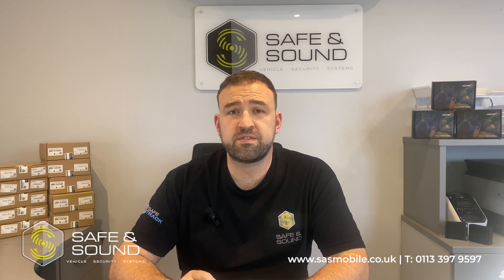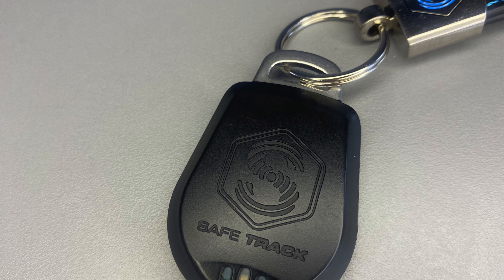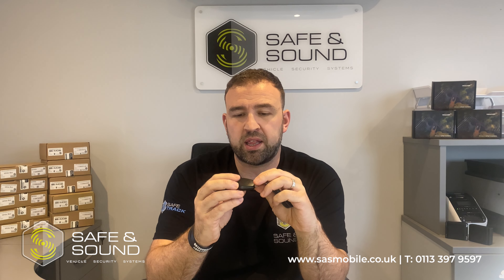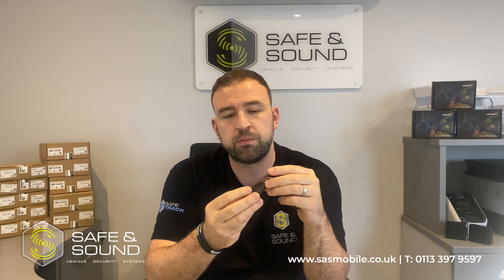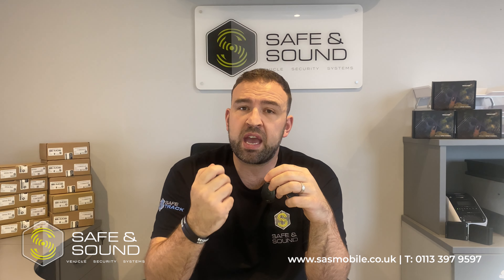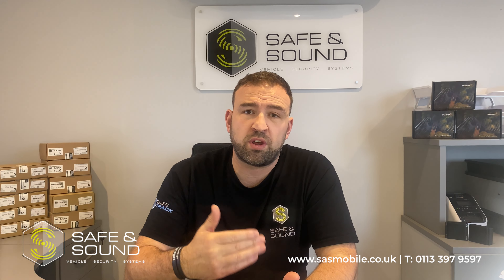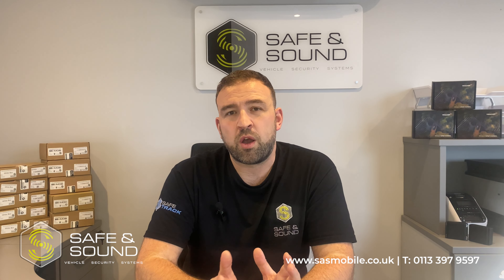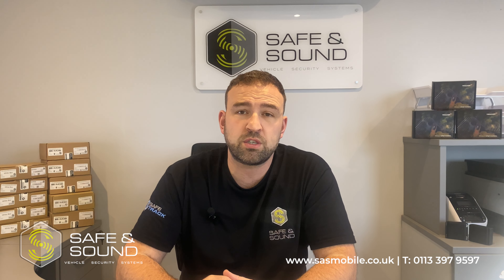Safe Track S5 Driver ID Tag & Phone Tag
A quick overview of the Safe Track S5 Tracker with both Driver ID tag & Phone Tag for driver recognition.